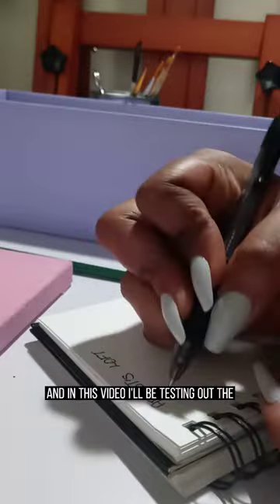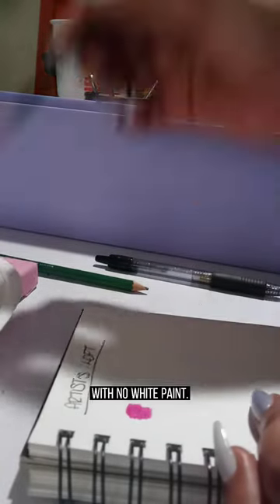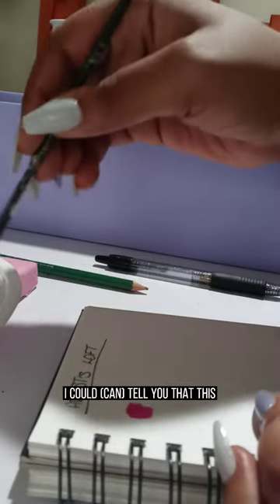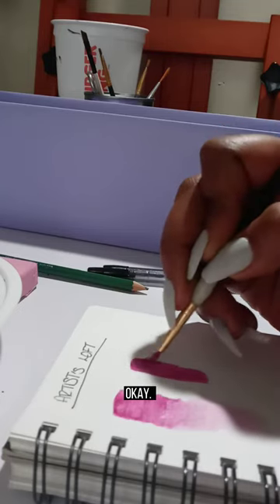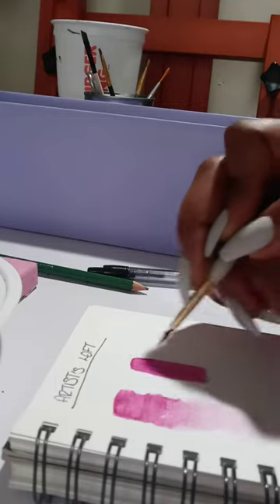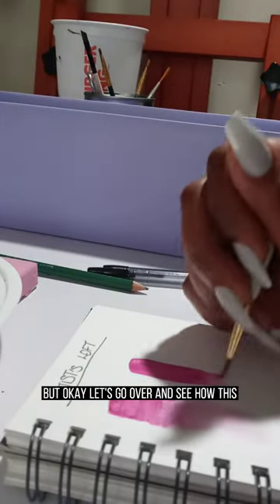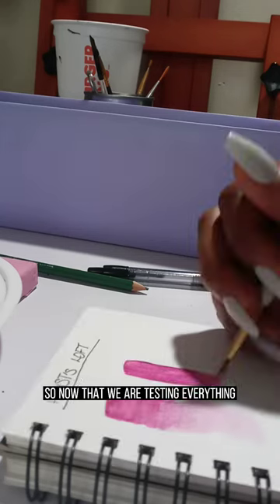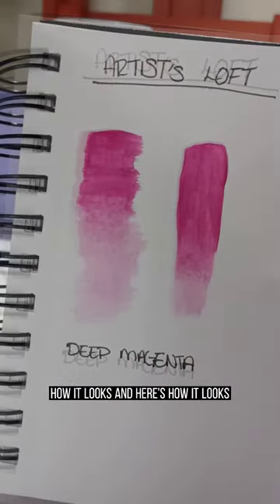TESTING OUT ARTIST'S LOFT ACRYLIC PAINT · Product Review · How does it rank up?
How did Artist's Loft acrylicpaint rank up? There are some many brands of acrylic paint out there but I'm just sharing what's in my collection. Watch this short video before you purchase & read the blog post that goes along with it for a quick recap.